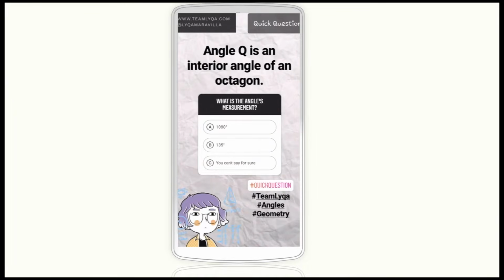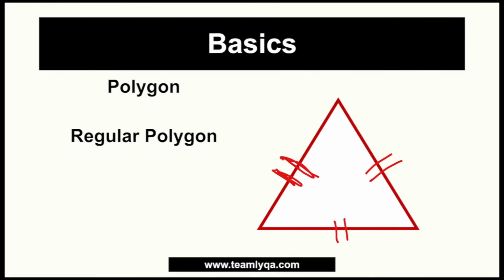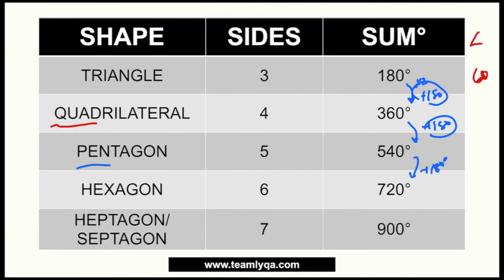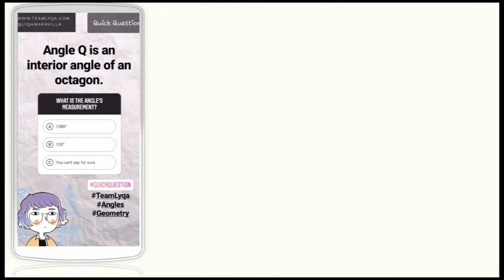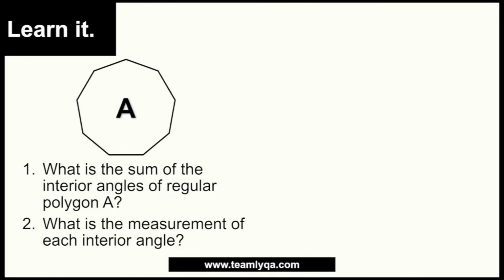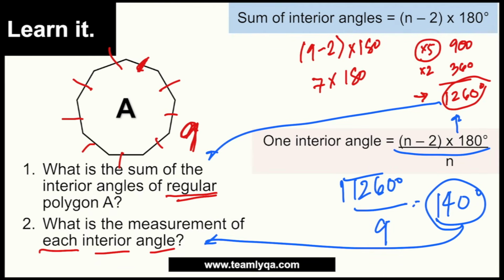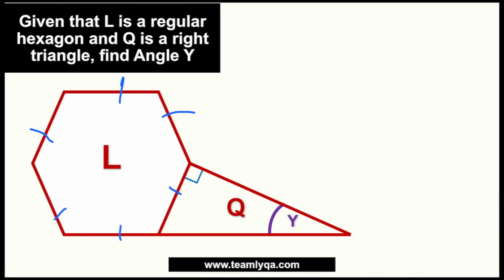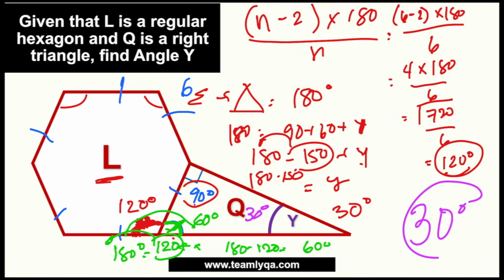Interior Angles (Sum and Individual Angles) - Geometry - Civil Service & UPCAT Review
How do you know the sum of InteriorAngles of any Polygon? Can you find out the measurement of each angle? Do you know how to use this to find MissingAngles? Let's talk about that.

Happy learning!